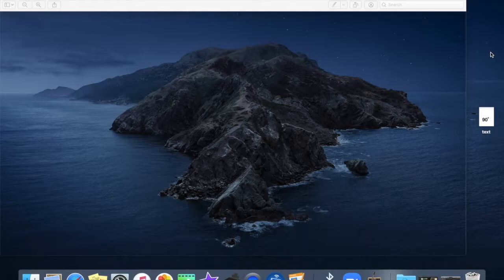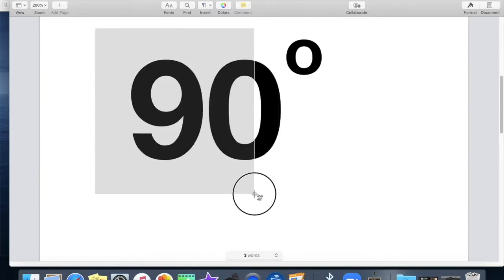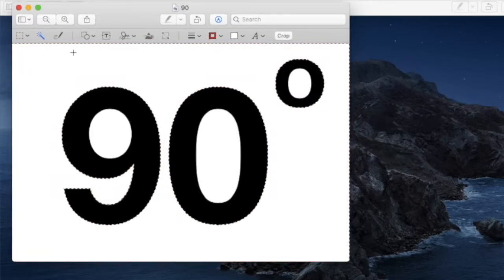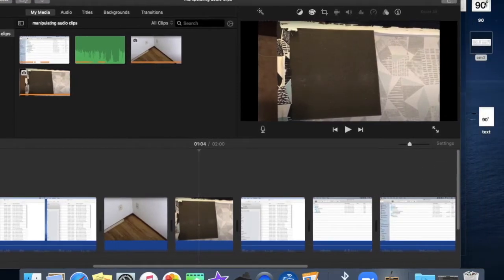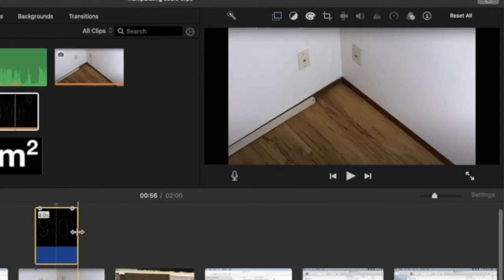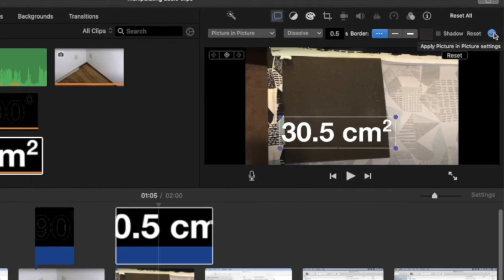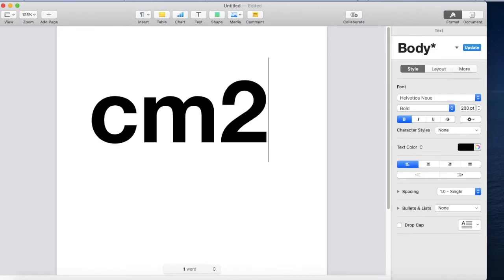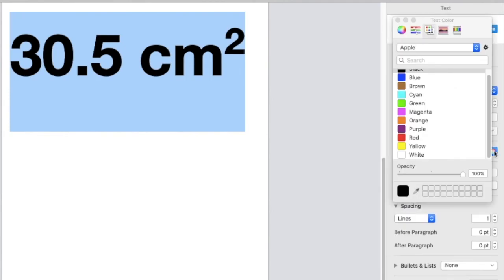Create custom transparent text for iMovie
Using Preview’s Instant Alpha tool, Chip Wood demonstrates how to create transparent text or logos for use in iMovie, and how you can create superscript numerals and other symbols in Pages.